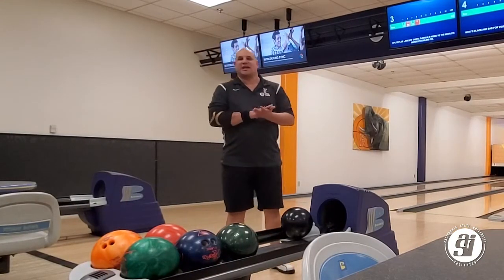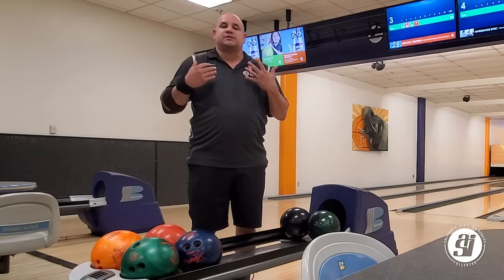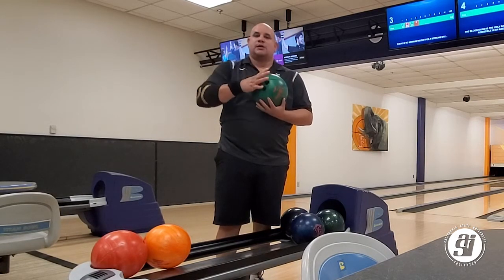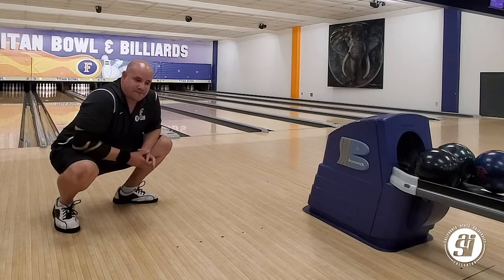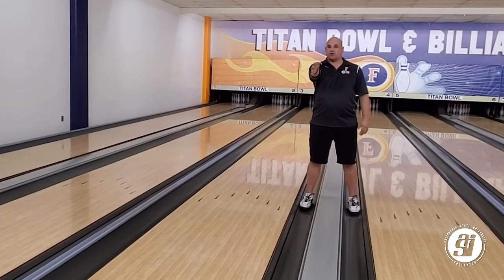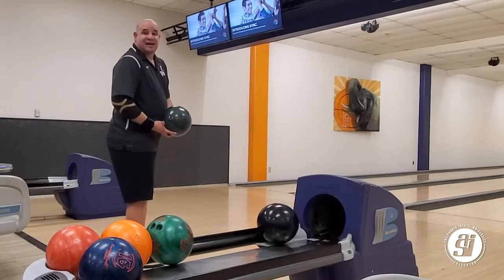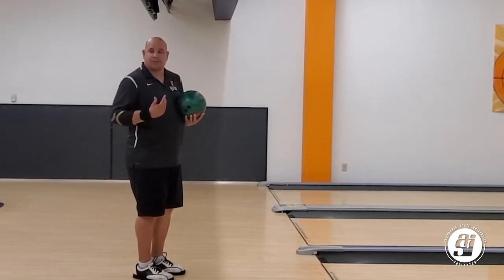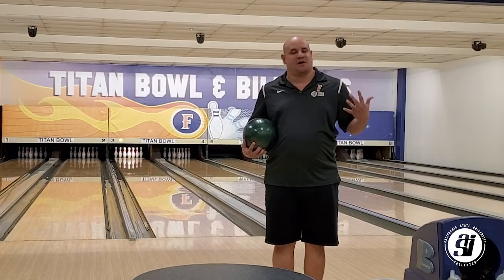Learn Bowling Basics!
Beating your friends and family on bowling night is always a priority! In this first episode Learn From the ASI Pros, the professor of bowling, Titan Recreation's Kenneth Maxey, shows you some essential bowling basics to achieve your wining status.

Associated Students Inc., CSU Fullerton (ASI) is a 501 (C) 3 nonprofit corporation and operates as an auxiliary organization and the student government of CSU Fullerton. ASI provides for student governance, shared governance of the university, programming of student activities, funding of campus organizations and athletics, and the operation of a nationally accredited child development center. As an auxiliary organization, the Associated Students does not receive any funding from state sources and does not fund campus operations customarily funded from state sources.